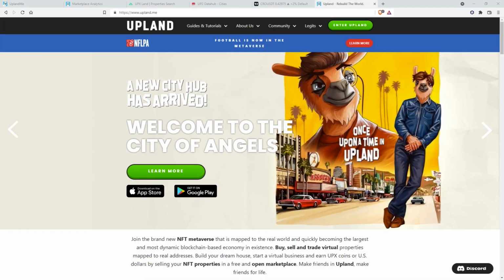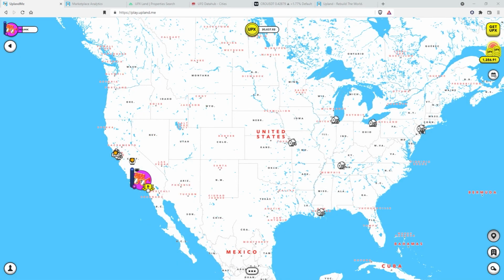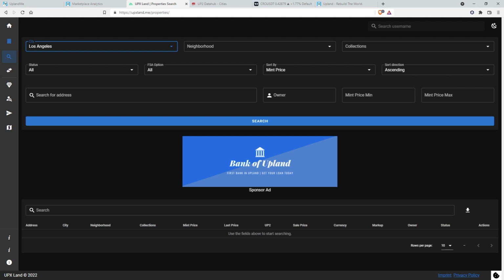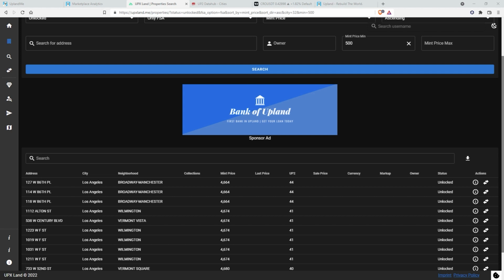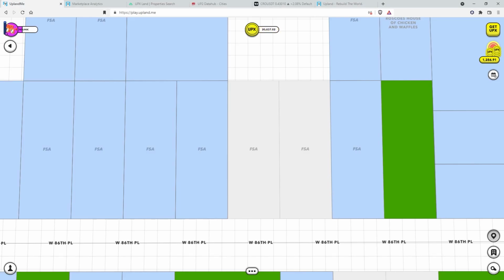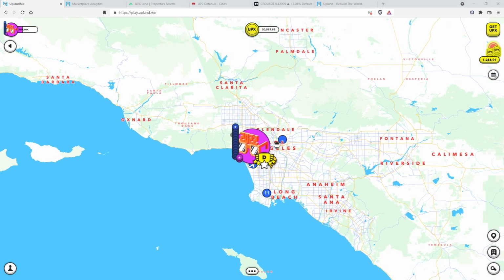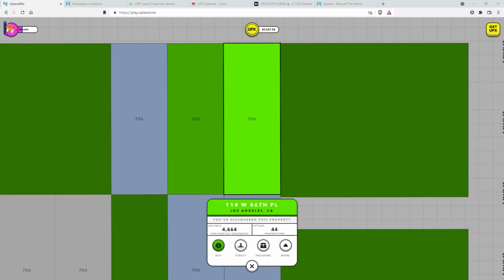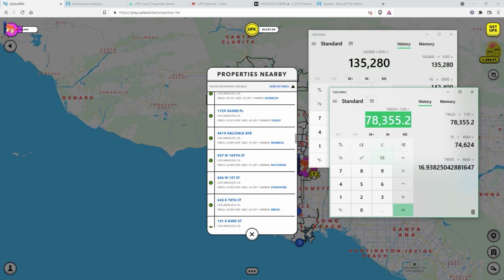Upland // LEVEL TO PRO FAST // What is Upland and how to level to Pro crazy fast!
Being a Visitor in Upland could get your properties and UPX recycled if you forget to log in on time, you could have your entire account recycled. To avoid that, we need to level up but we definitely want to do it the right way for the most bang for our buck!

00:00 - Welcome to the video!
00:17 - Topic of the day
01:01 - What is Upland?
01:51 - Upland status and you
02:54 - Picking the starting city
03:32 - UPXLand hunting time!
05:20 - Finding the property in game
06:55 - Don't feed the gougers!
08:07 - Sending to the property
11:00 - Pro leveling strategy
15:18 - Wrapping it up, happy leveling!
Applications:
Video/Photo Editing: Adobe Creative Cloud
Recording: Streamlabs+OBS
Eye Strain Reducer: F.Lux
Window Management: Winsplit Revolution
Webinars: Zoom

Computer:
6x Monitors
2x GPU